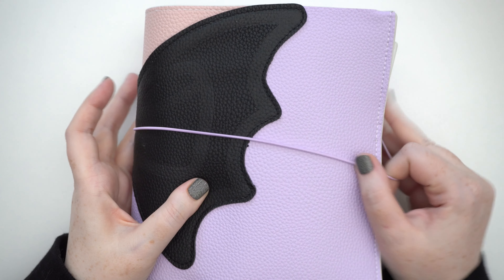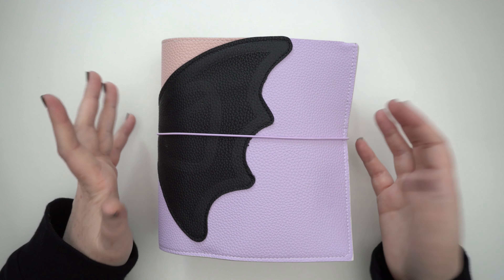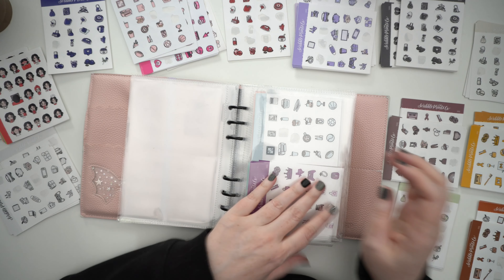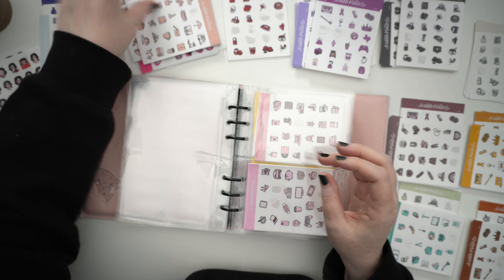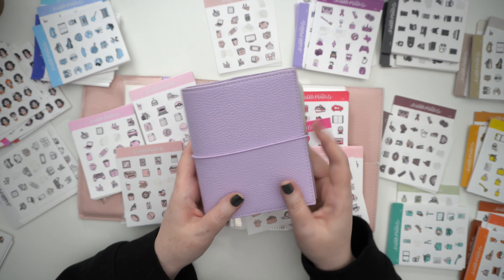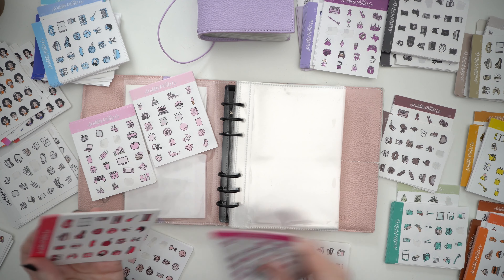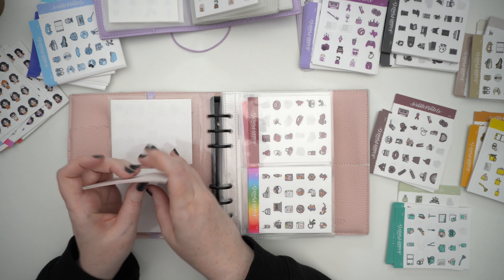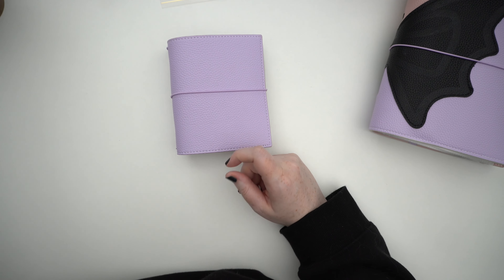Organise Stickers ☆ SPC Colour of the Week Doodles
☆ FEATURED SHOPS
➤ Plan With me Stickers

☆ SET UP
➤ Camera: Sony A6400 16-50mm lens
➤ Tripod: Elgato Multi Mount
➤ Lights: Elgato Keylights
➤ Editing: Final Cut Pro
➤ Microphone: HyperX Quadcast

Jess ❤